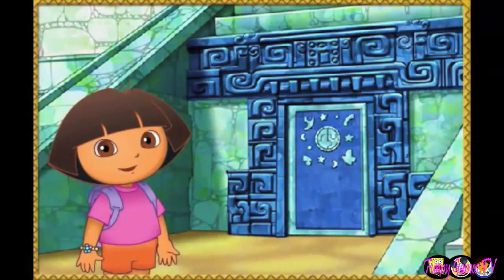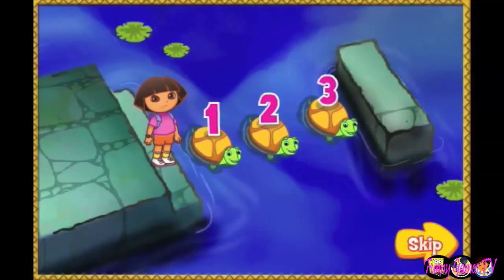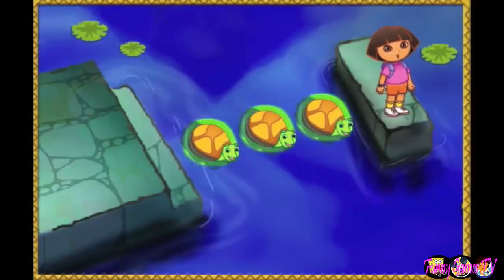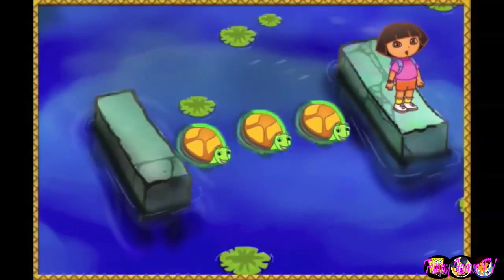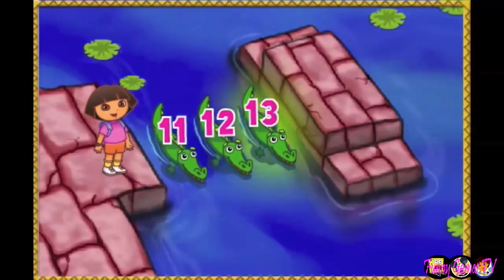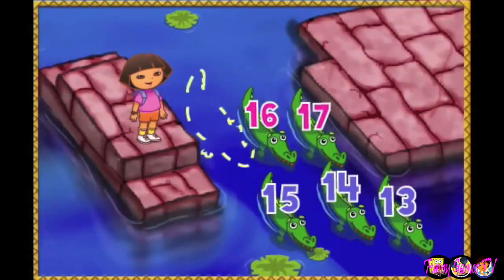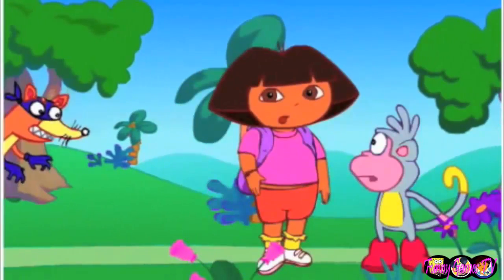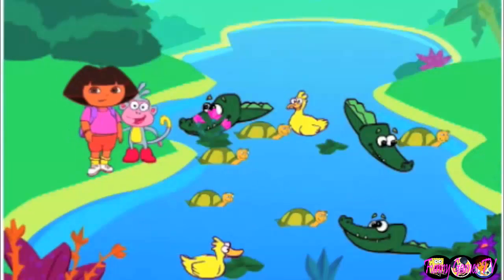Dora the Explorer Doras Number Adventures Full Games 2014